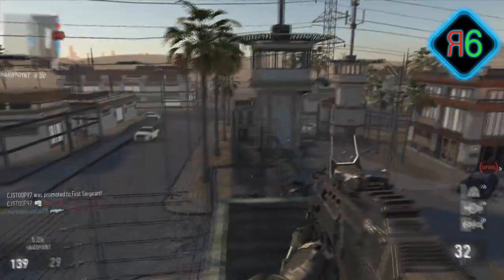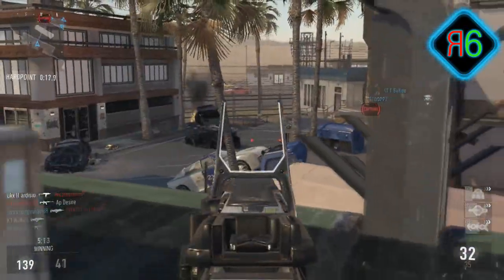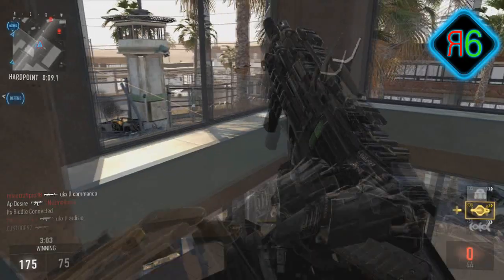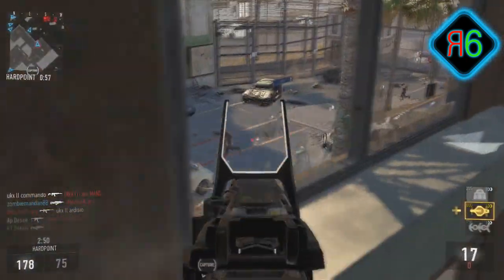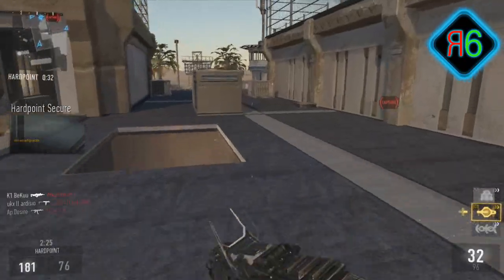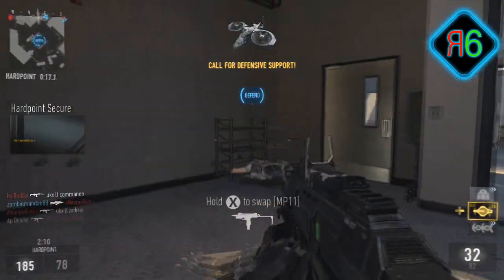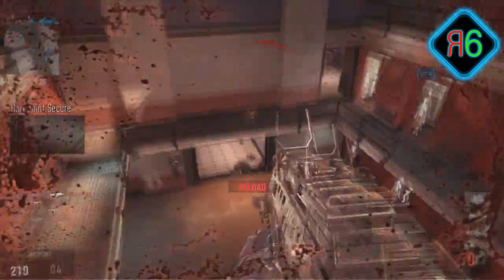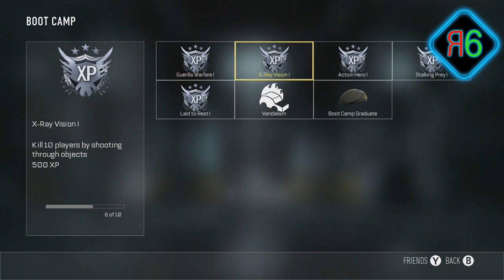Advanced Warfare: How to Gain More XP & Rank Up/Prestige faster!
Want to Rank up faster in Advanced Warfare? Then watch this short guide with all the best tips and tricks! let me know if this helps :)